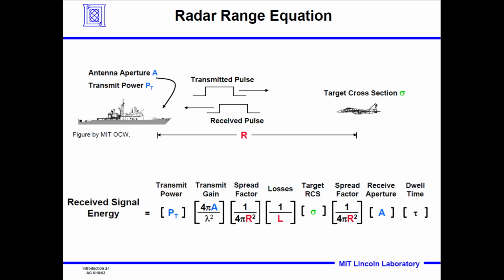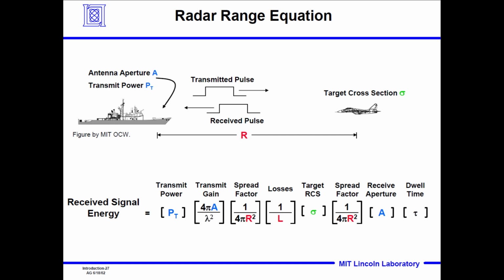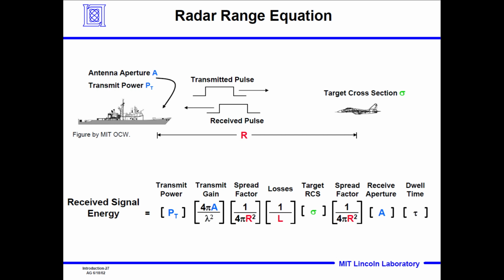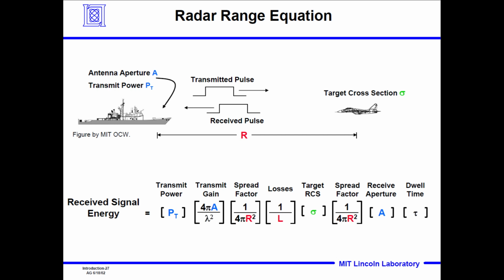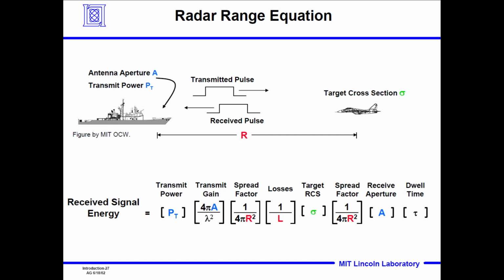Radar Range Equation